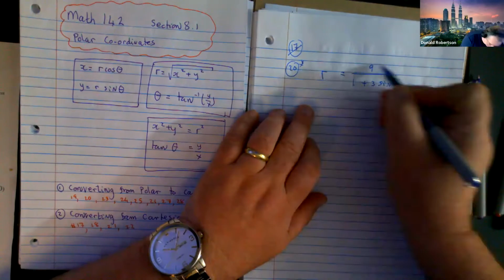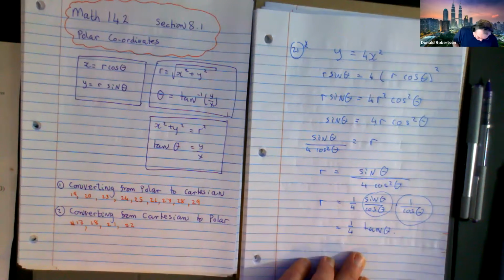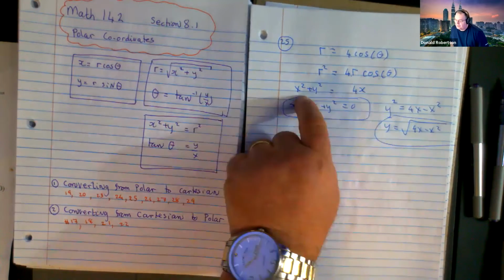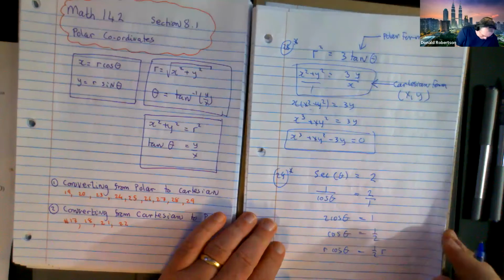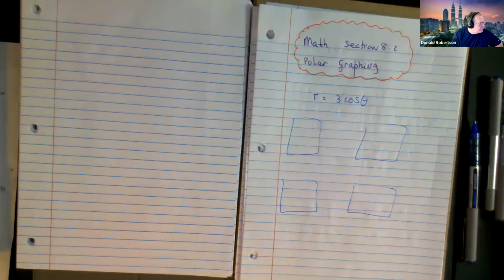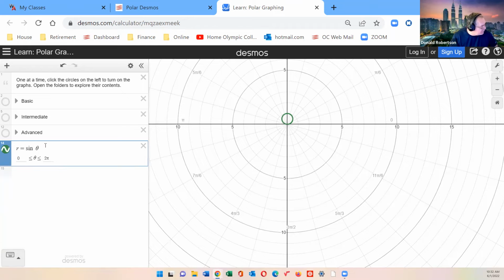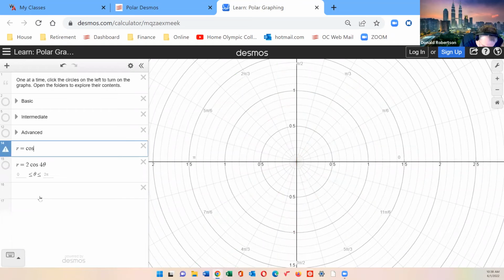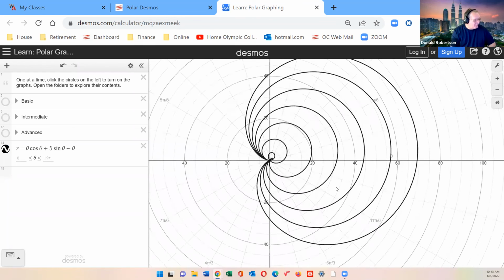Math 142 Wed 1st June Polar Graphs